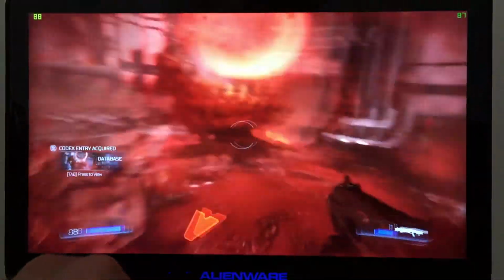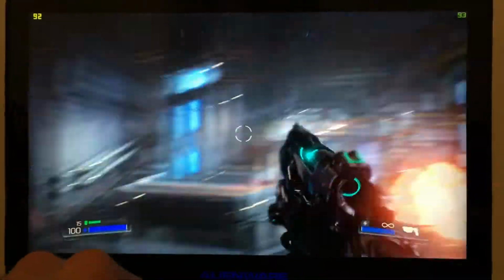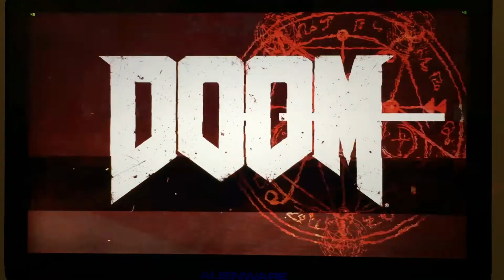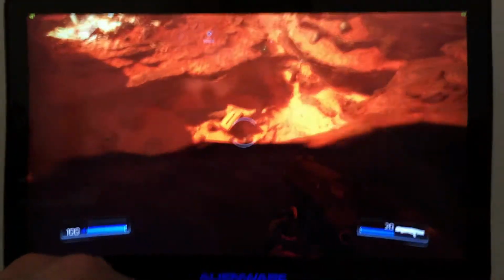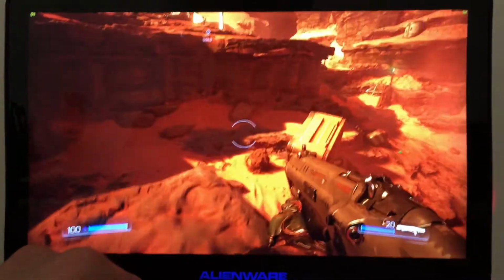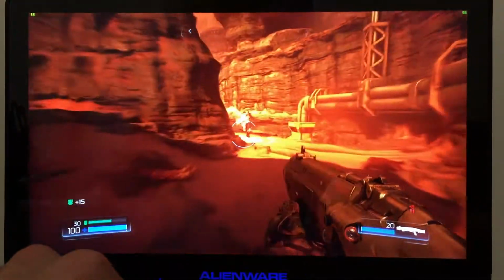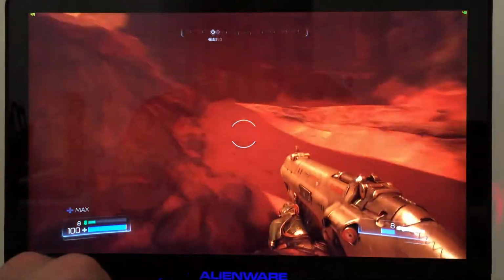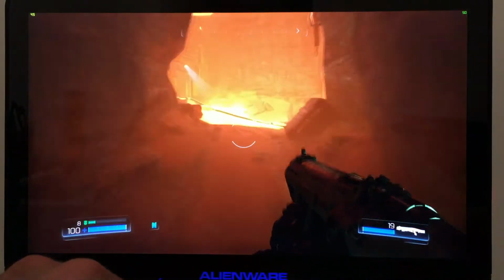Alienware 15 - Doom - GTX 1080 with 4K gaming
Doom!

Loved this game as a kid, today we get to see how it plays on the new GTX 1080 Founders Edition graphics card! 1080p & 4K testing with a little twist too!